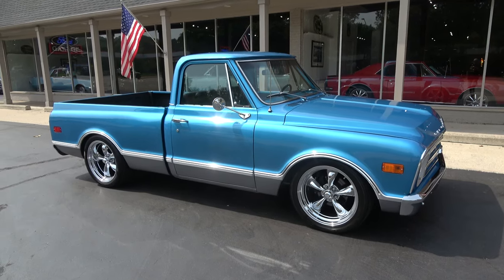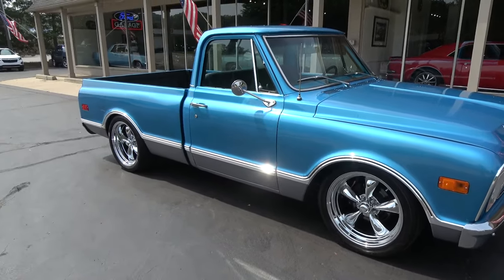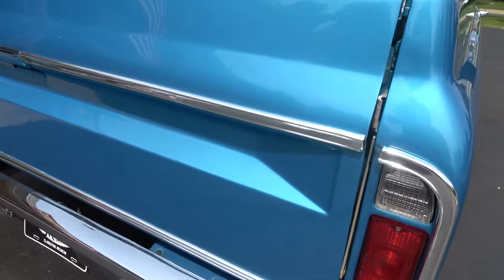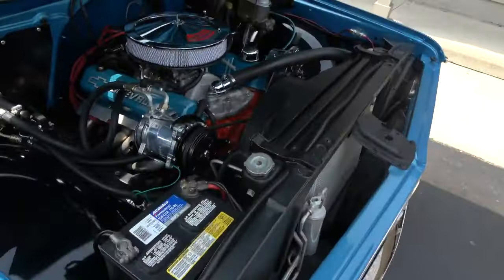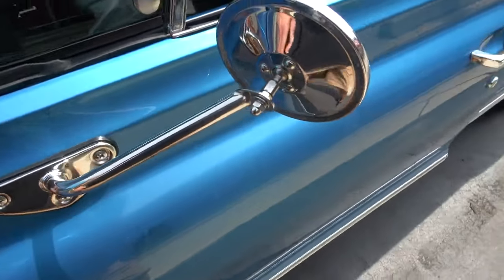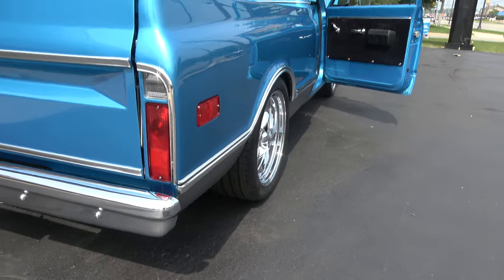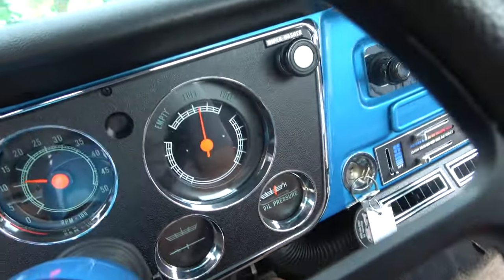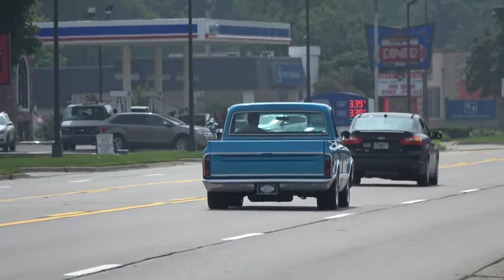1968 Chevrolet C10 $49,900.00